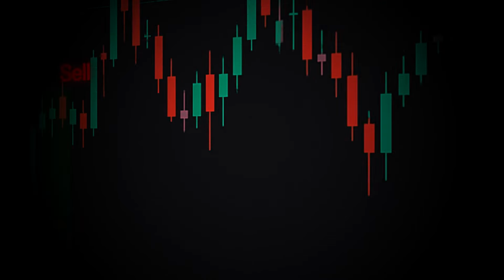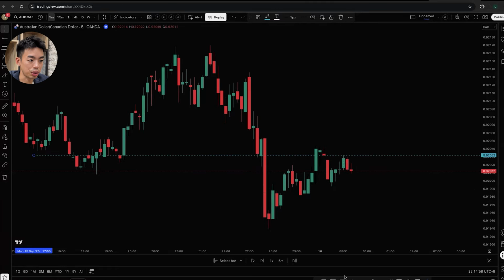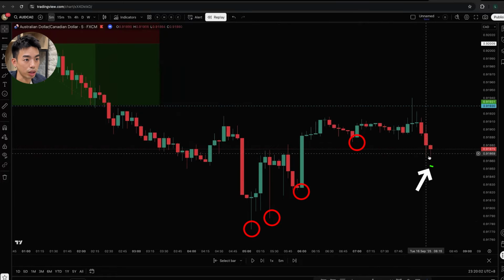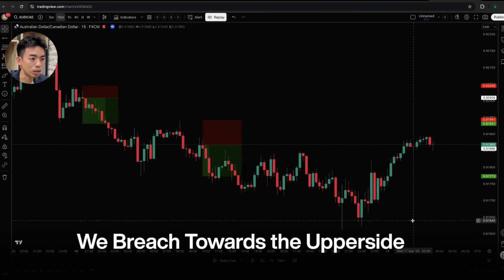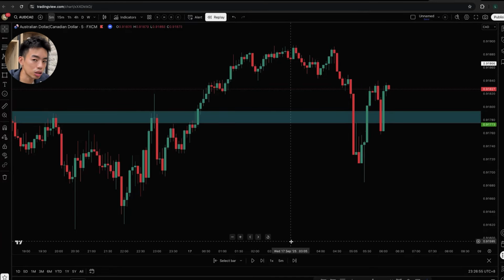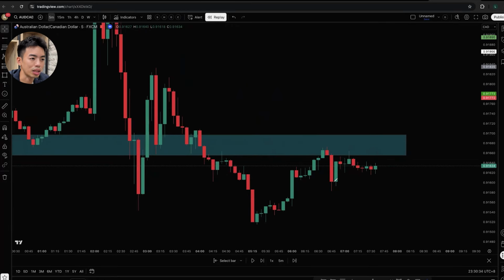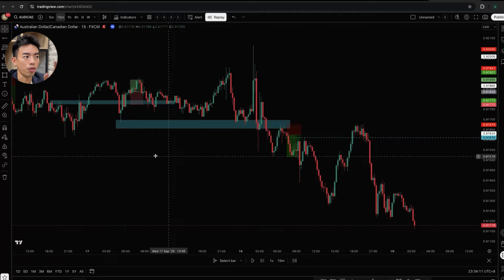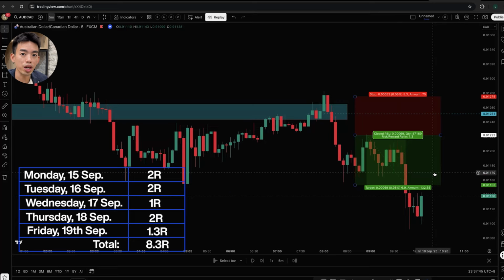The Easiest Scalping Strategy That Works EVERY Day (Mon–Fri Proof!)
Learning how to scalp the markets is crucial for a trader because it not only saves time it also means you are spending your time efficiently in the market without starring at it for 12 hours a day, with nothing to show for.

In this video, I'm breaking down the step-by-step process on how to build a strong and consistent scalping strategy which you can apply right away in the markets.